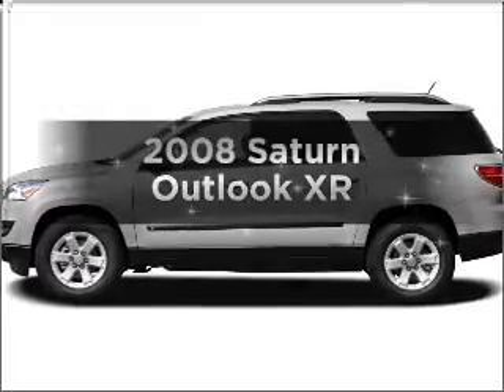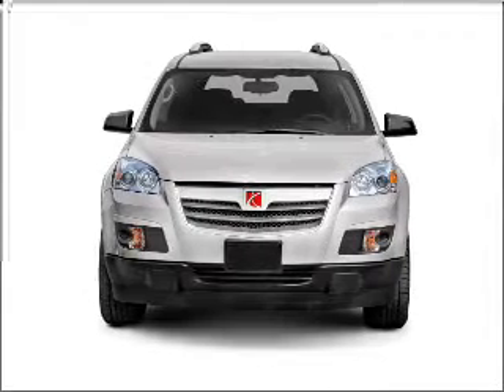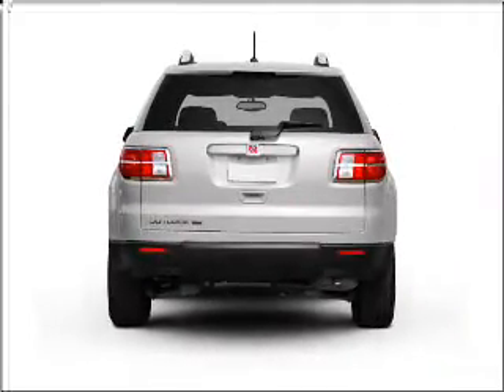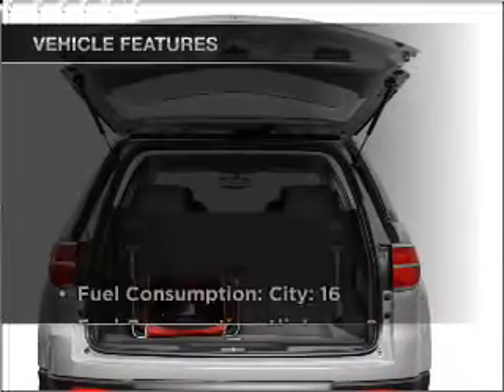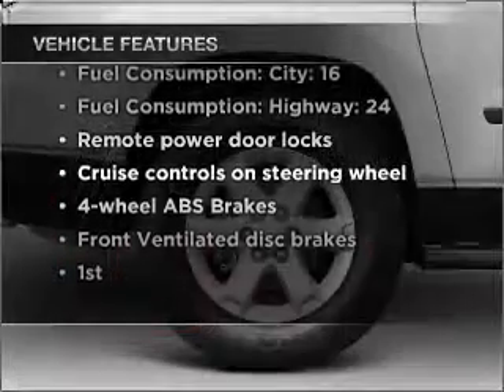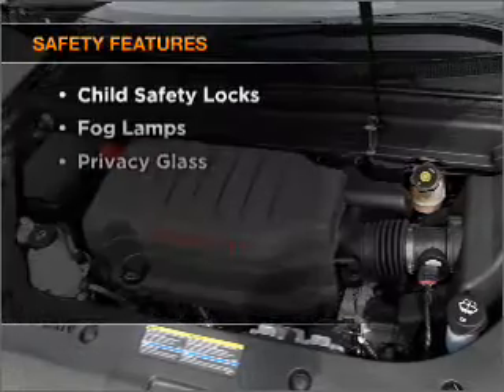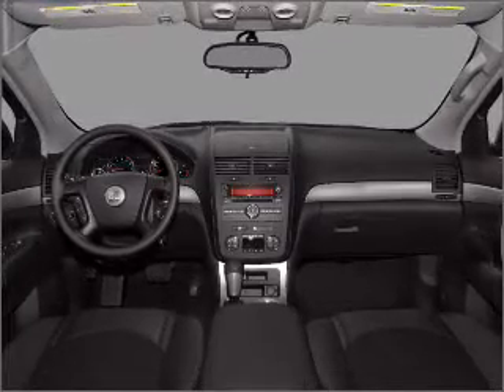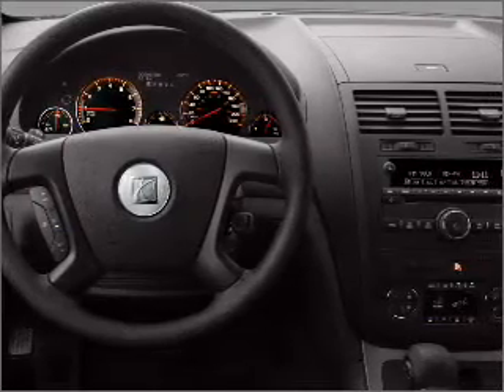2008 Saturn Outlook - Schaumburg IL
Year: 2008
Make: Saturn
Model: Outlook
Trim: XR
Engine: 3.6 liter 6 cylinder 24 valve
Transmission: 6-Speed Automatic
Color: Dark Red
Mileage: 38855
Address:
208 W Golf Rd